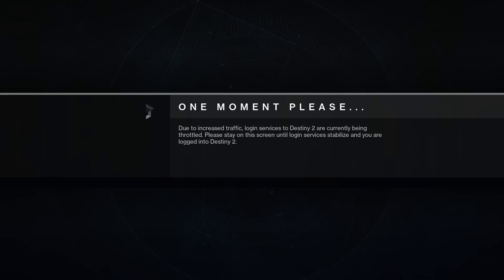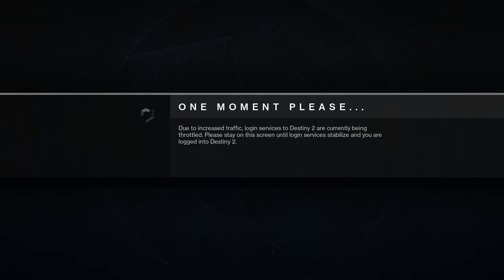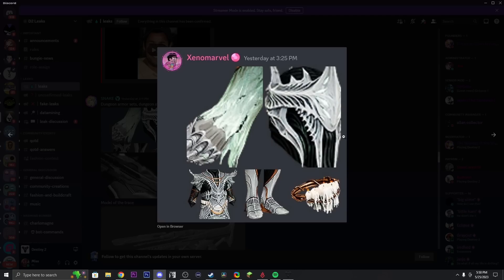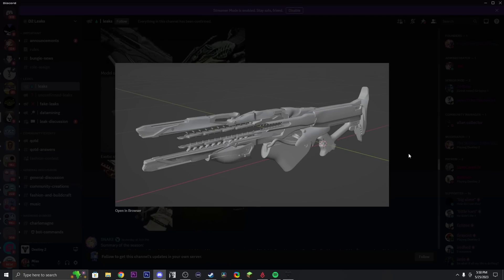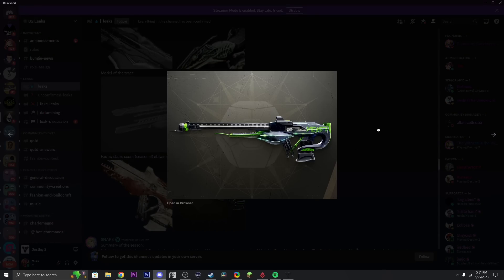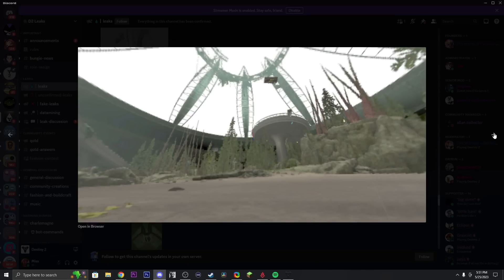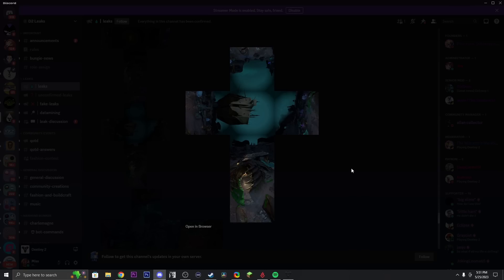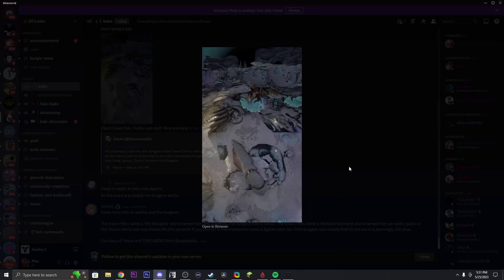HUGE NEW Leaks For The NEW DUNGEON - Season Of The Deep